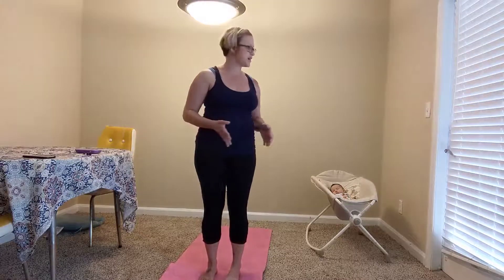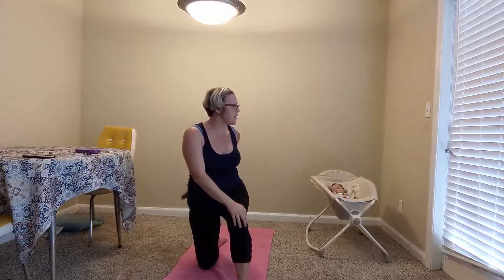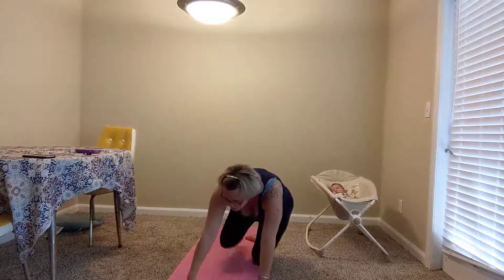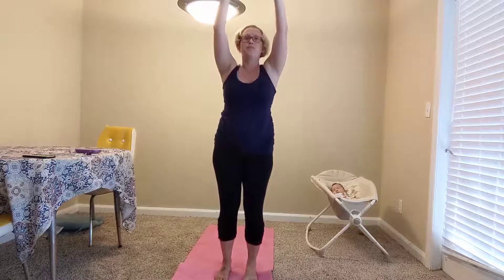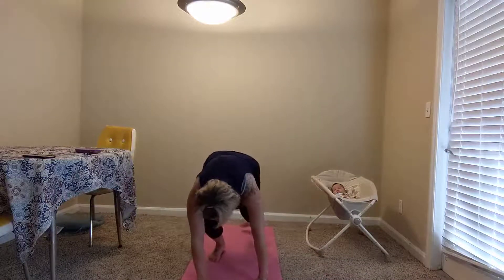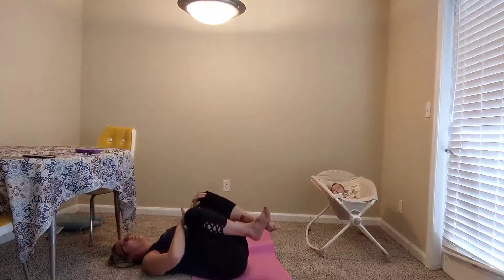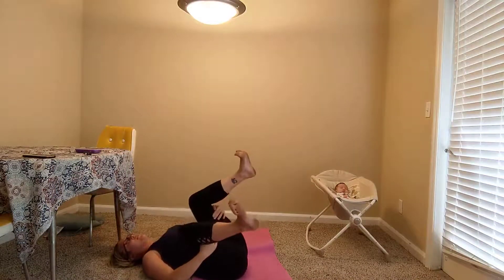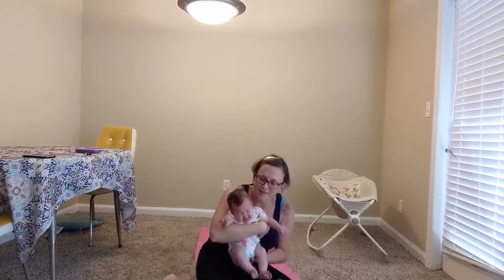AWI's Gentle Yoga for Tuedsay, March 24th.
All ages. Can be done in a chair or on a mat.